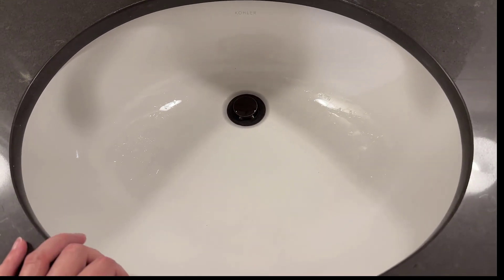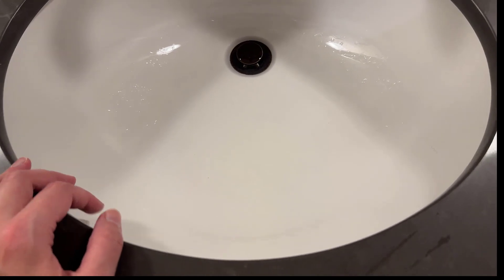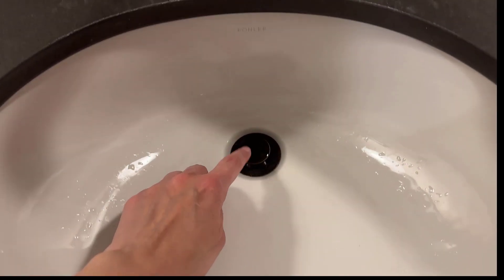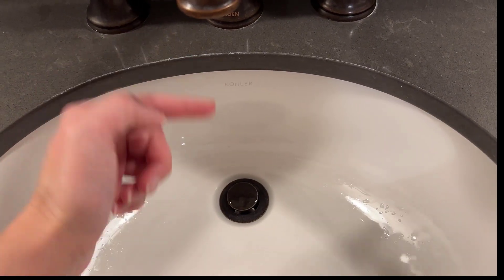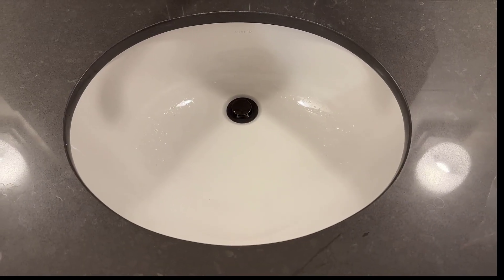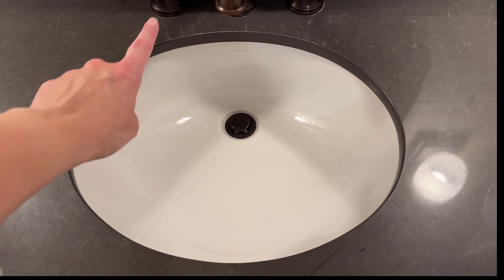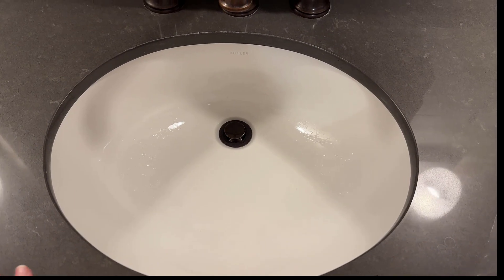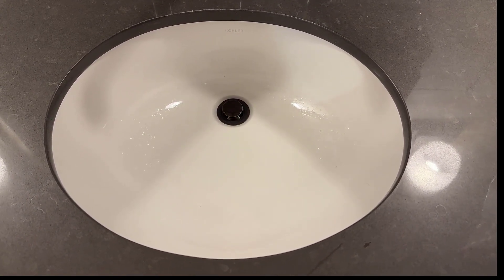Review Kohler Caxton 17" Oval Undermount Bathroom Sink Review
Looking for a high quality oval undermount sink?  Check out this Kohler Caxton 17" Undermount Lavatory Sink.  We give a closer look, after heavy use.